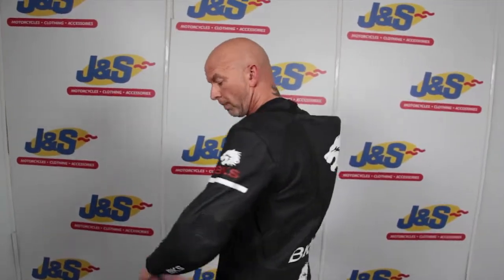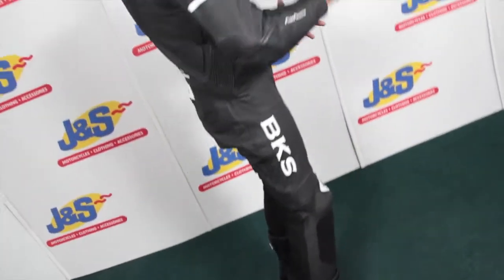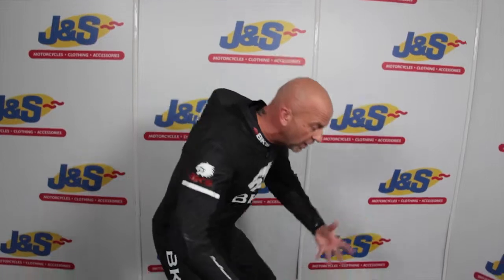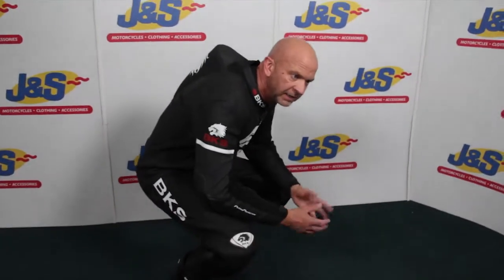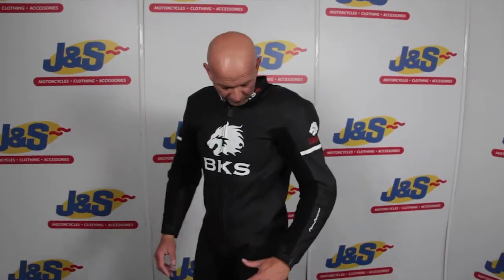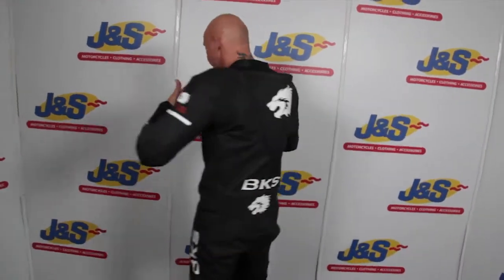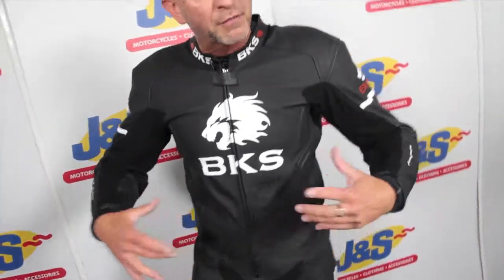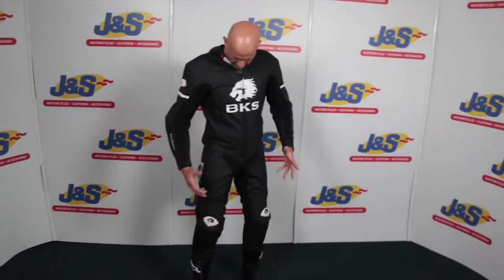BKS tiger one pc motorcycle suit - J&S Accessories